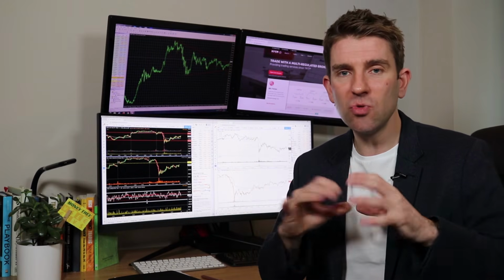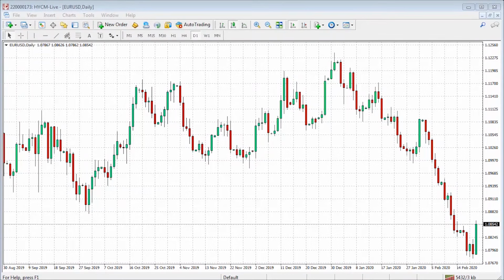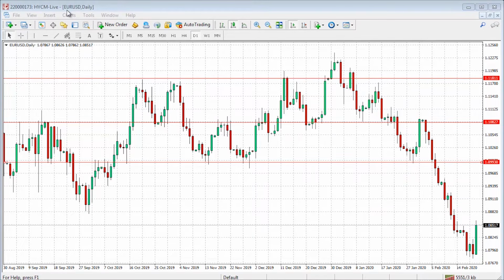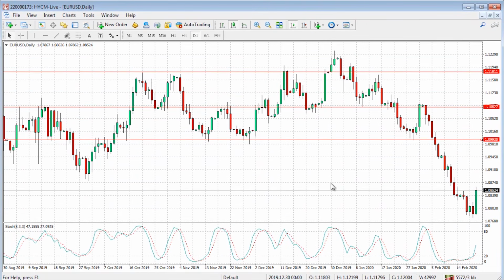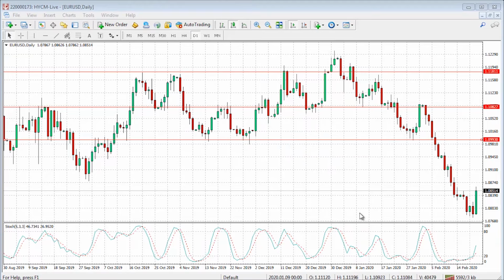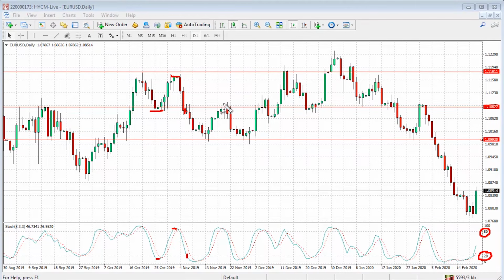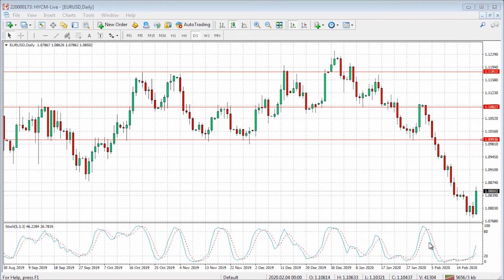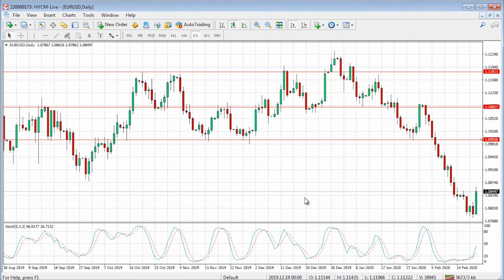Mean Reversion Tools & Indicators on MT4 👍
Mean Reversion Tools & Indicators on MT4.   Mean reversion is waiting for the market to become stretched and then trading that move for a rotation back to some kind of mean whether that is some kind of fixed support level or the open/closing levels or a dynamic level like a moving average.  The mean reversion strategy is very popular and is the most effective ways to trade.  Let's look at some tools and indicators on MT4 for mean reversion type trades.  It doesn't even have to be that the markets is range trading for this strategy to work.  We can use tools like the RSI, CCI or Stochastics to judge areas where the market is overstretched. OK.

81.7% of retail investors lose money when trading CFDs and spread betting with this provider. You should consider whether you understand how spread bets and CFDs work, and whether you can afford to take the high risk of losing your money.